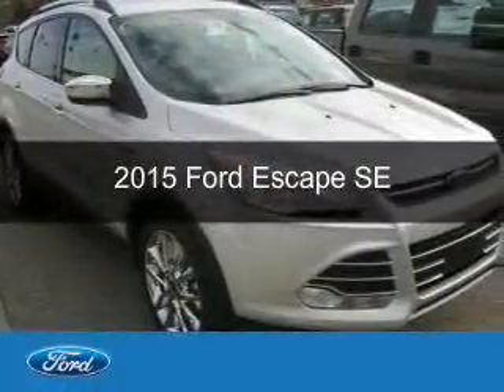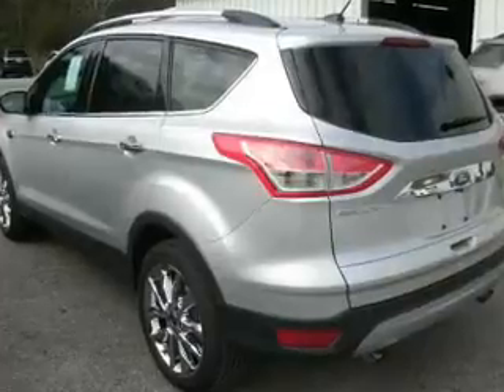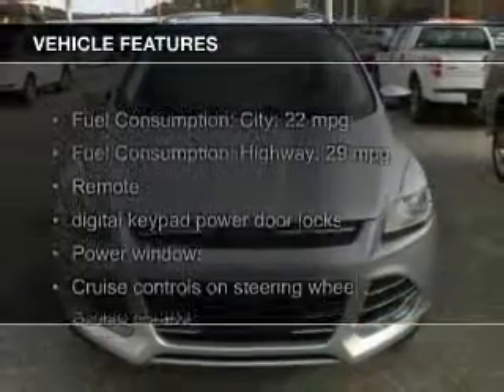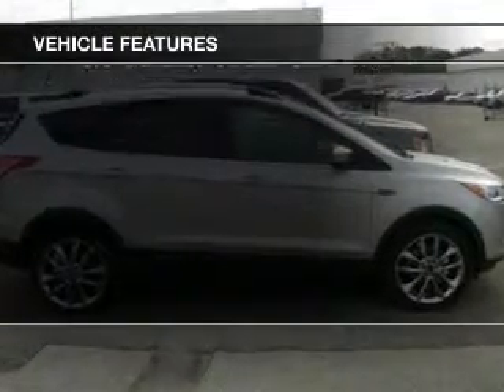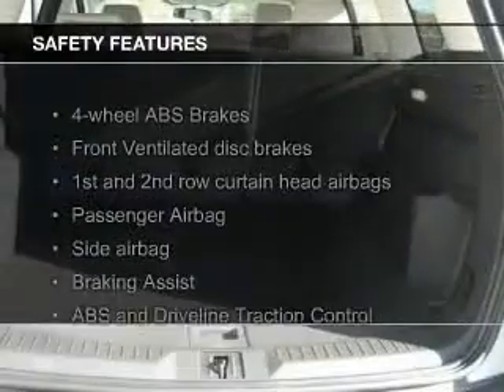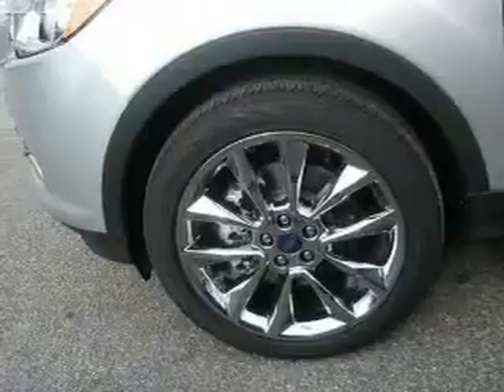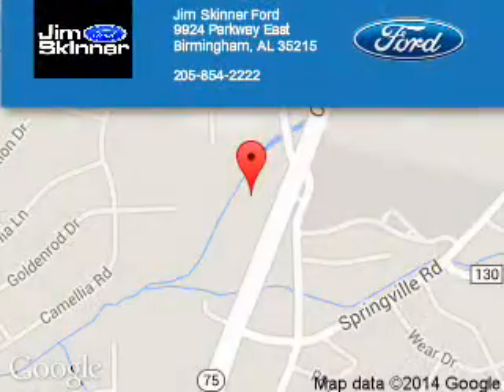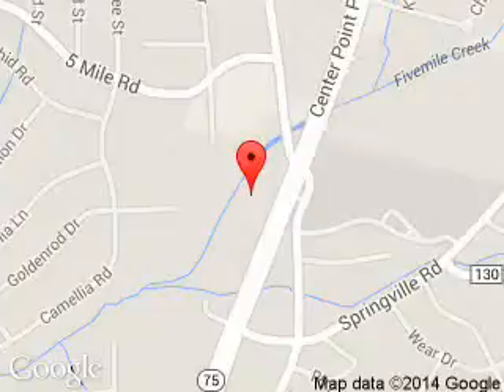2015 Ford Escape - Birmingham AL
Phone:
Year: 2015
Make: Ford
Model: Escape
Trim: SE
Engine: 1.6 liter inline 4 cylinder 16 valve
Transmission: 6-Speed Automatic
Color: Ingot Silver Metallic
Mileage: 38
Address:
9924 Parkway East